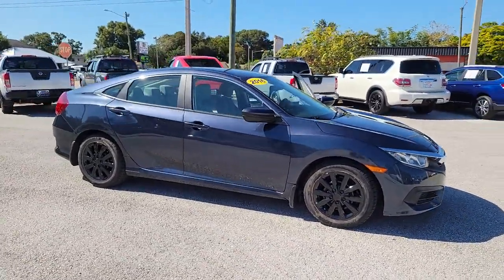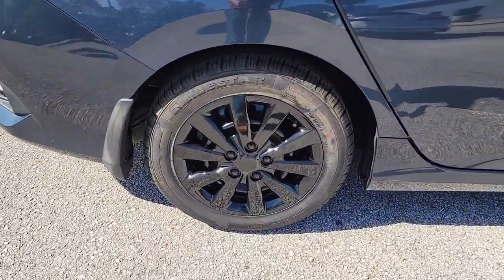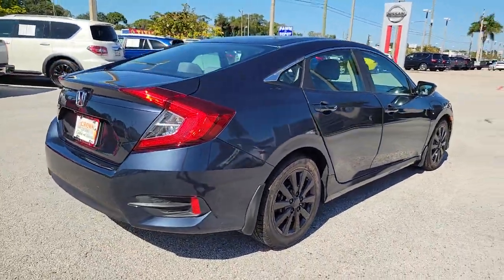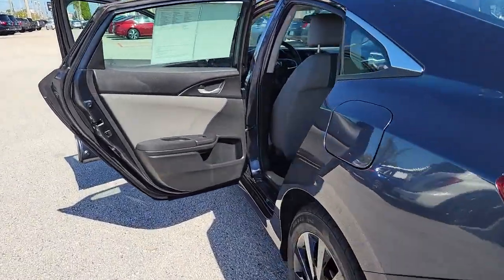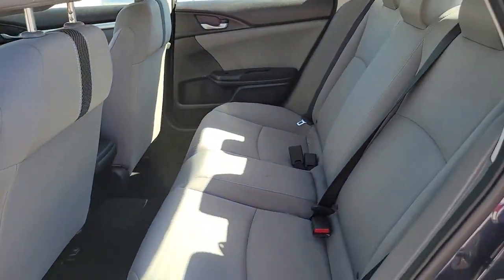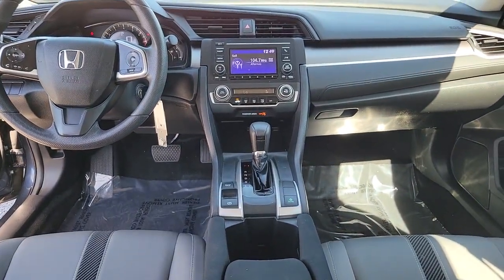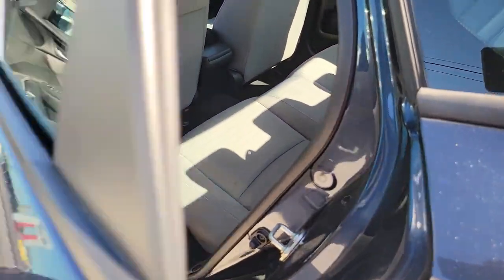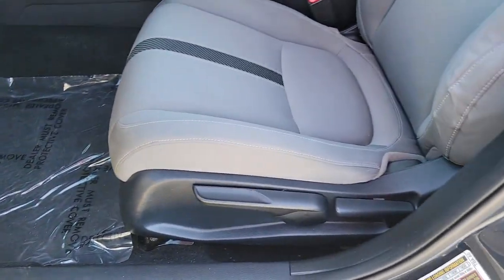2016 Honda Civic St. Petersburg, Tampa, Clearwater, Palm Harbor, Largo, FL 81624A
Used 2016 Honda Civic available in St. Petersburg, Florida at Crown Nissan. Servicing the Tampa, Clearwater, Palm Harbor, Largo, FL area.

Crown Nissan
5151 34th Street North

This 2016 Honda Civic LX in Blue features: Certified. Clean CARFAX. CARFAX One-Owner.brbrPriced below KBB Fair Purchase Price! Odometer is 3371 miles below market average! 31/41 City/Highway MPG Awards:br * 2016 IIHS Top Safety Pick+ (When equipped with honda sensing) * NACTOY 2016 North American Car of the Year * 2016 KBB.com Brand Image AwardsbrKelley Blue Book Brand Image Awards are based on the Brand Watch(tm) study from Kelley Blue Book Market Intelligence. Award calculated among non-luxury shoppers. Kelley Blue Book is a registered trademark of Kelley Blue Book Co. Inc.brbrWhat is Live Market Pricing? No pricing games just our best price. We dynamically price our vehicles to be highly competitive and unquestionably fair compared with any vehicle like ours. Confidence and peace of mind. Now thats a sweet value! Plus sales tax tag and titling and dealer service fee of $999.00 which represents cost and profits to the selling dealer for items such as cleaning inspecting adjusting new vehicles and preparing documents related to the sale.